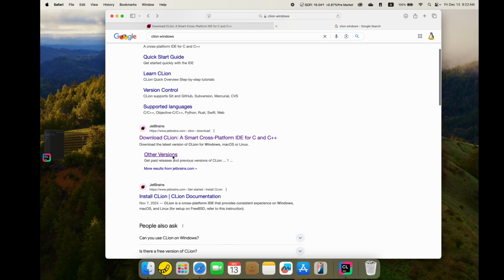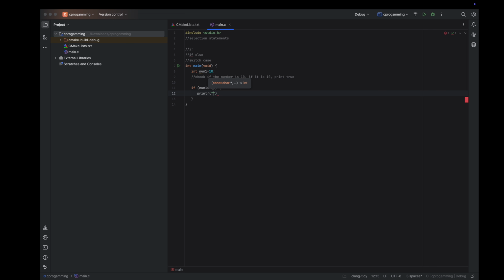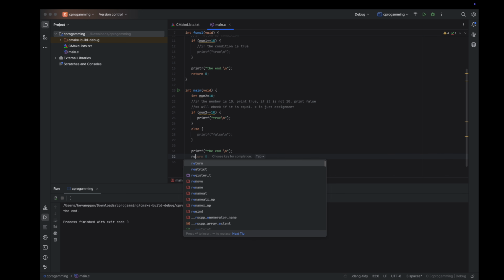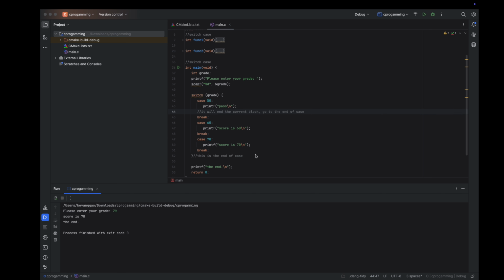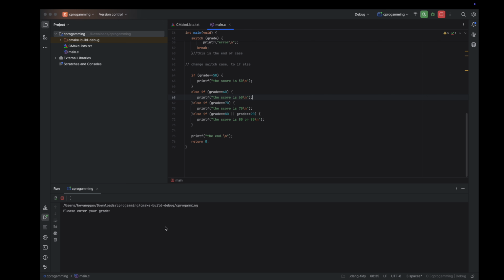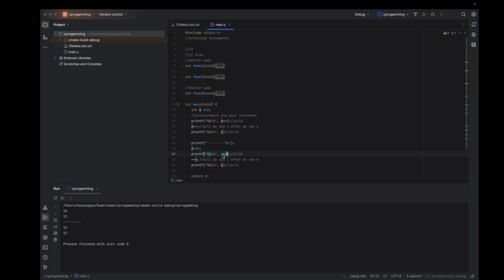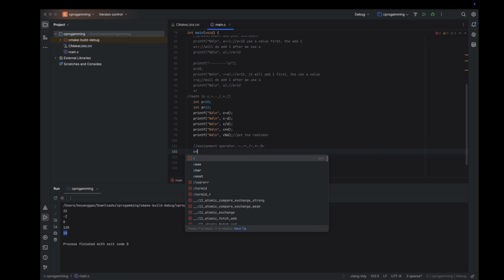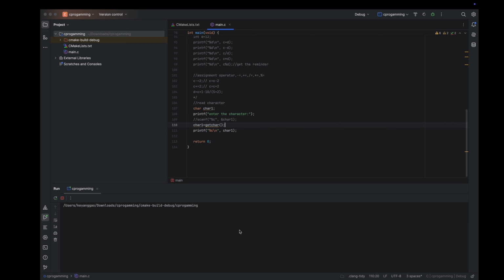introduction to c programming: Selection statements(if/if else/switch-case) & Math Operations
"Learn C programming from scratch with our comprehensive tutorial on selection statements ('if', 'if-else', 'switch-case') and math operations. Master pre-increment (++i) and post-increment (i++) while exploring assignment operations. Whether you're a beginner or looking to refine your C skills, this video covers everything you need to know to excel in C programming.
if
if else
++a
a++
a+=2
Feel free to customize it further to match your video style and audience!